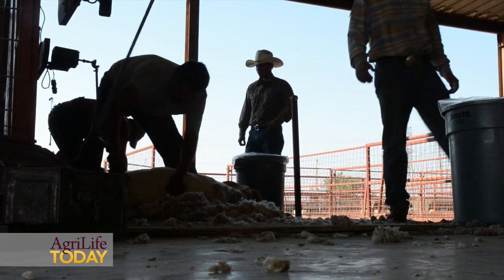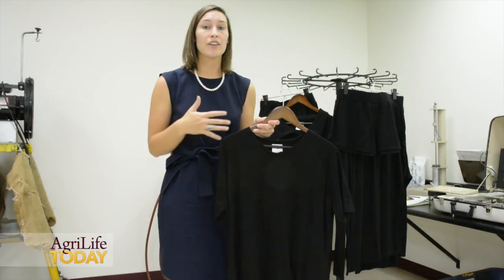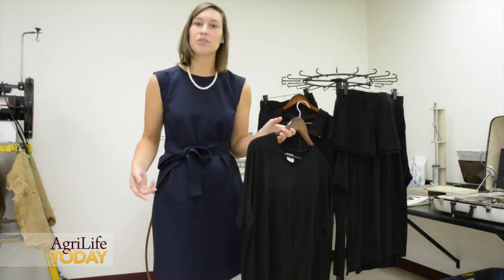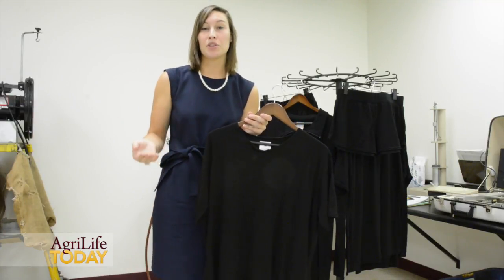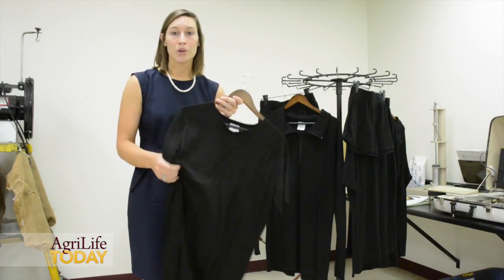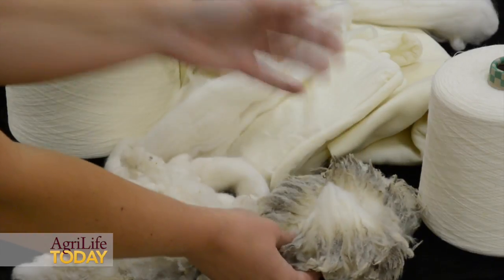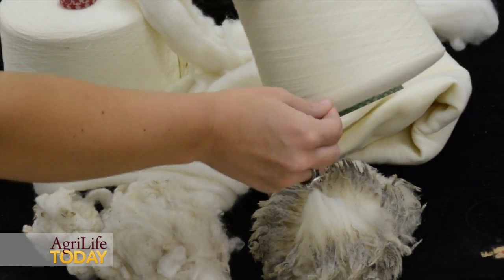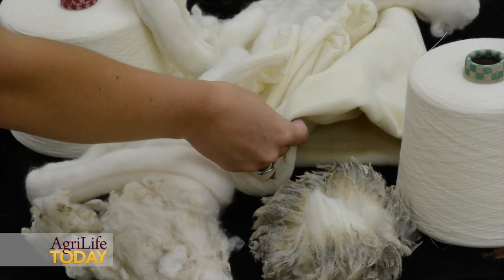Research: Versatile wool can beat the heat and keep you cool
Relax! Wool is supposed to be hot and itchy, right? Not according to a study conducted at the Texas A&M AgriLife Research and Extension Center at San Angelo.